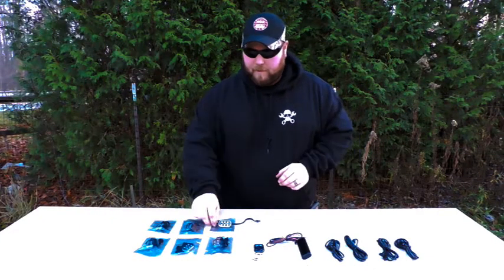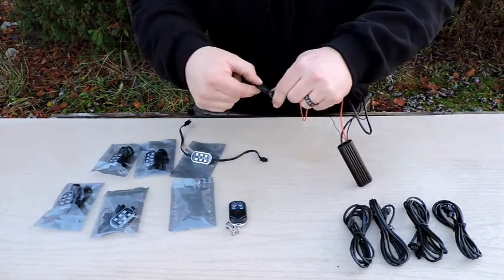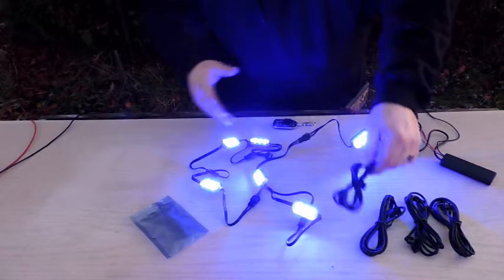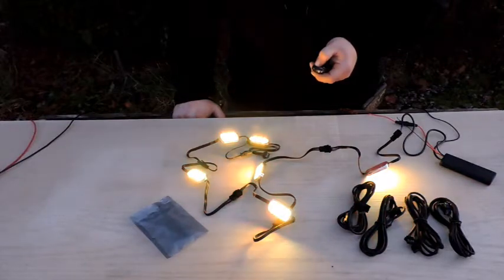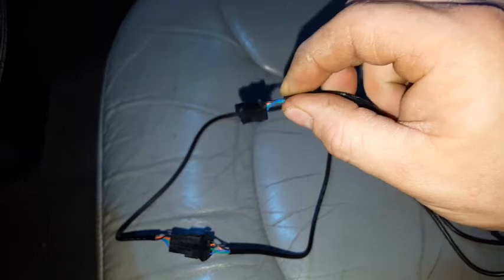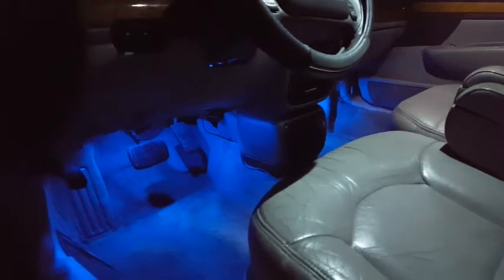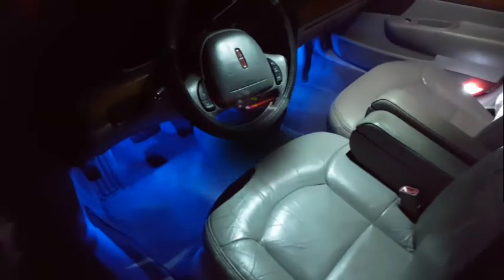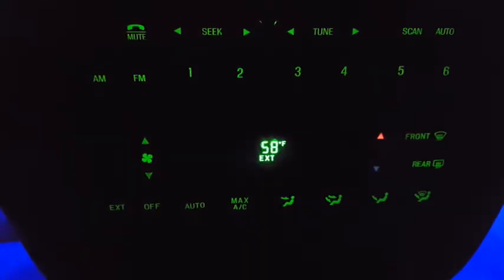Opar LED Light Pods with Wireless Remote Control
Testing out some LED light pods I found on amazon. These are pretty cool lights, They have a wireless remote control and several different colors and modes to chose from. Here is the link to where I found them on amazon.